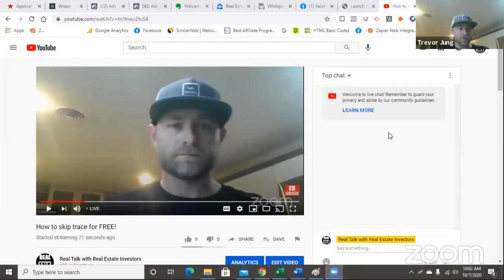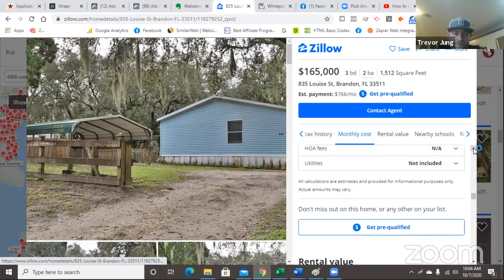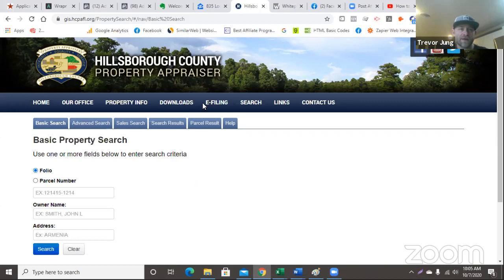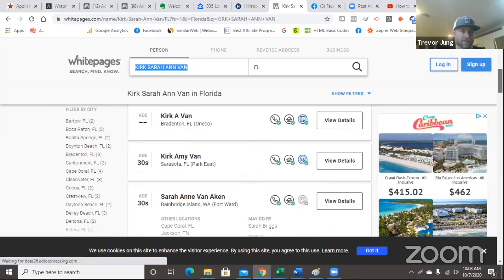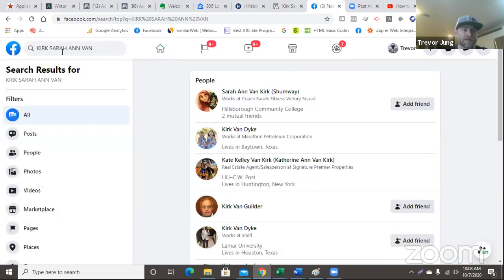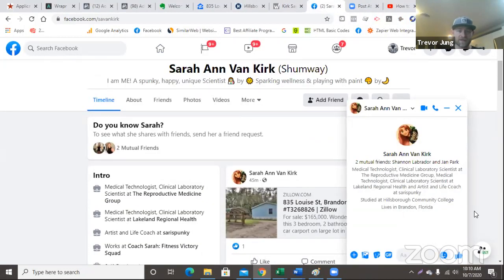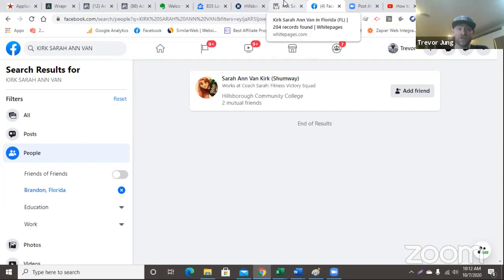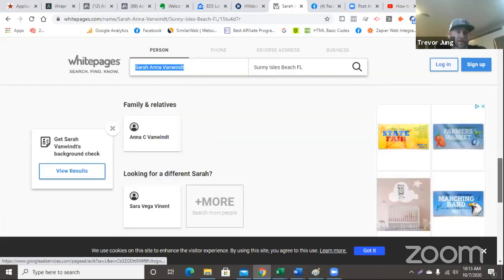How to skip trace for FREE!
In this video I'll be sharing with you how to skip trace for free with no required tools, expensive software, or anything other than internet access.